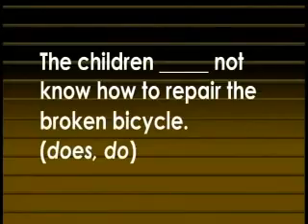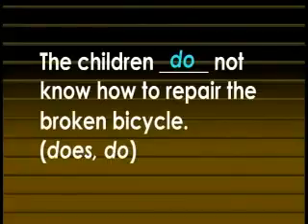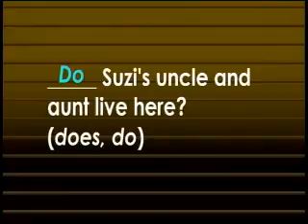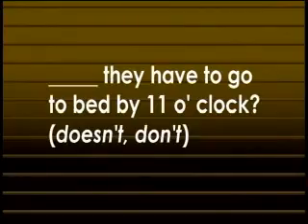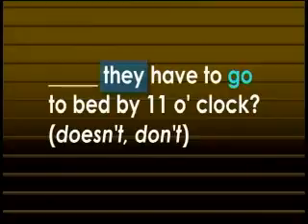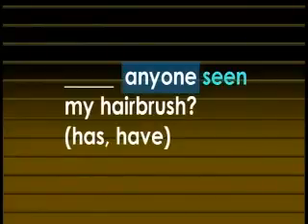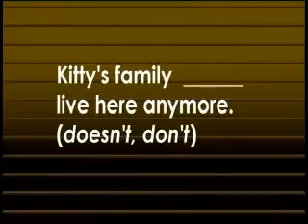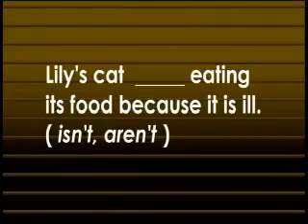EduwebTV ENGLISH Form 4, 5 Auxiliary Verbs E TUITION 7